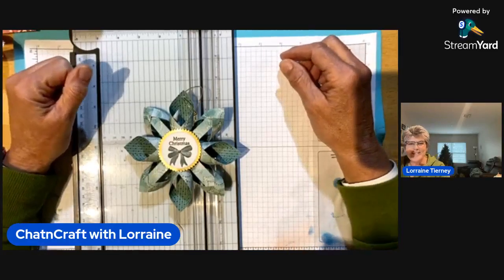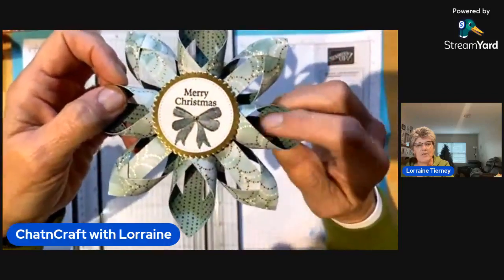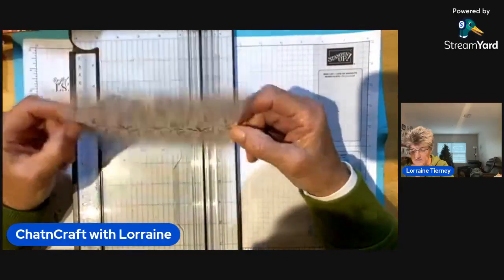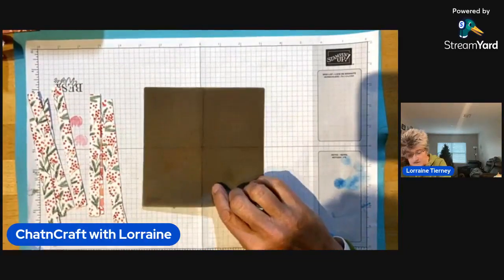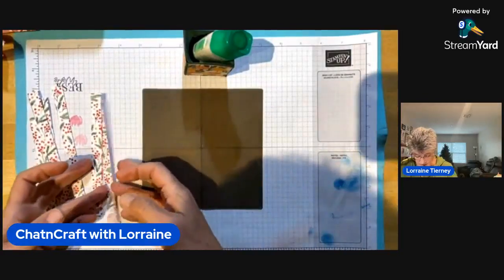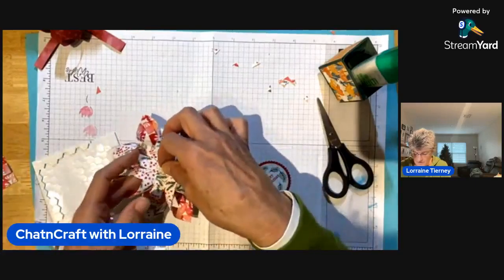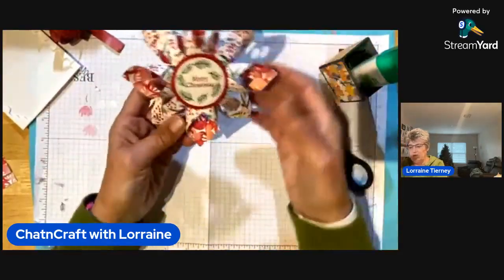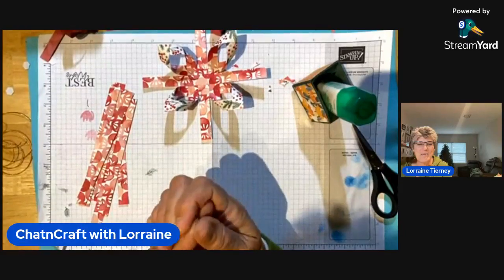3D Snowflake with Patterned paper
Start with a 6" square of patterned paper. Be sure you like both sides together. Cut into 1/2" strips. You will need 12 to make the snowflake.

It's perfect as an ornament, hanging decoration or on a gift!

Supplies
• Lights Aglow 6" X 6" (15.2 X 15.2 Cm) Specialty Designer Series Paper [159535]
• Painted Christmas 12" X 12" (30.5 X 30.5 Cm) Designer Series Paper [156292]